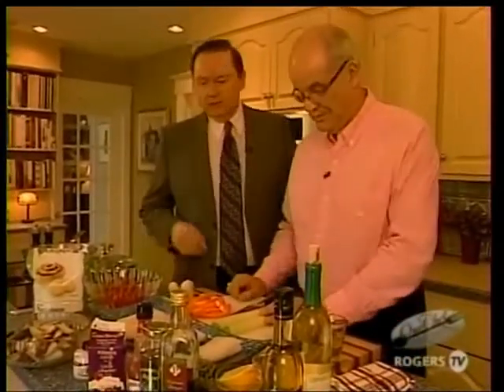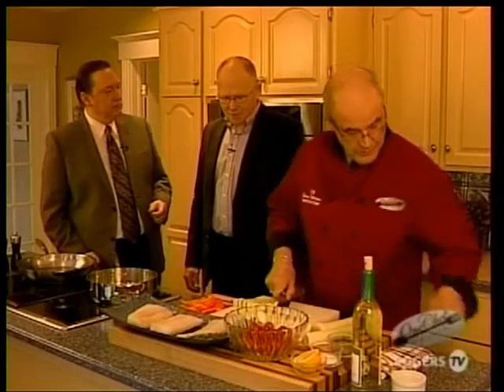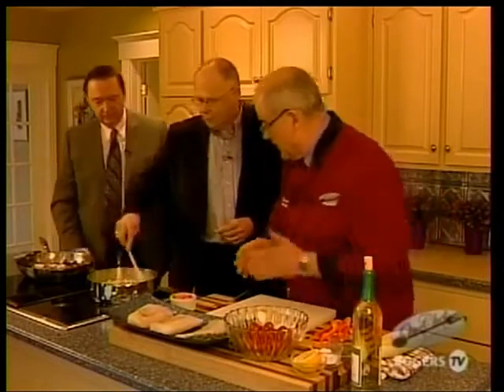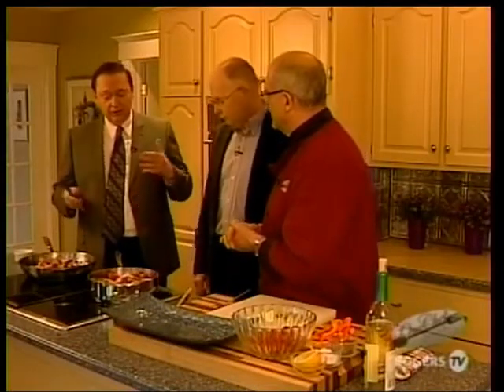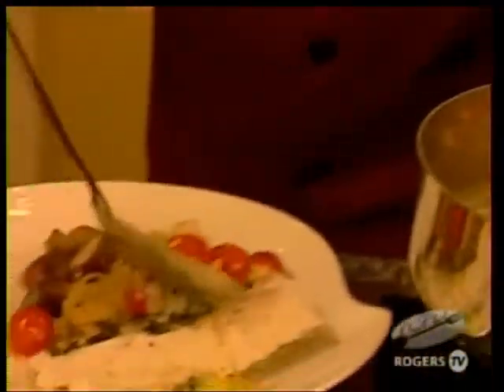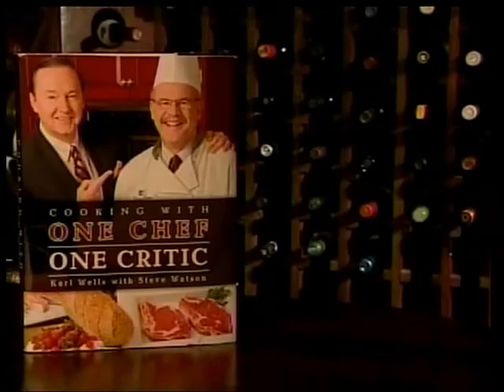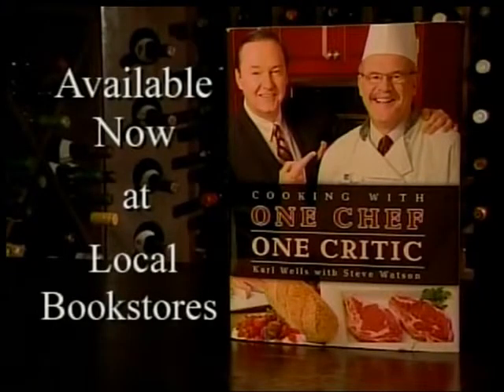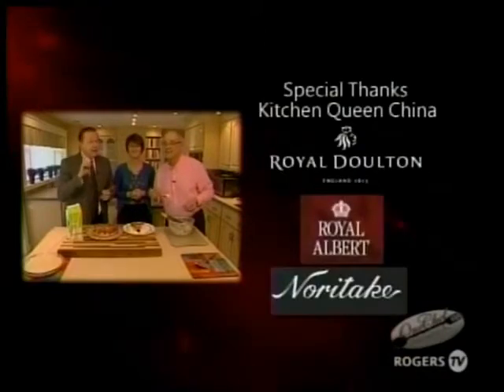One Chef One Critic E51, Guests: Guy Matthews, Patricia Watson Dishes: cod with leeks, rhubarb cake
In episode 51 One Chef One Critic welcomed guest, Guy Matthews, for whom they cooked cod loins with leeks. Tracey Rowe made an appearance as the episode’s wine expert. Karl and Steve wrapped up the episode by chatting with, Patricia Watson, who demonstrated how to make a rhubarb upside-down cake.
Background: In 2008 Karl Wells was asked to create a show for Rogers TV that he would co-produce and host. With the creative help of his Rogers TV co-producer, Krissy Holmes, they developed One Chef One Critic. Karl was the "critic" and Steve Watson was selected to be the "chef." It ran for 10 consecutive seasons and became one of Rogers TV's all-time popular shows. The show had three main goals: to feature an interesting community guest, to make an interesting meal, and to profile an interesting local restaurant or chef.